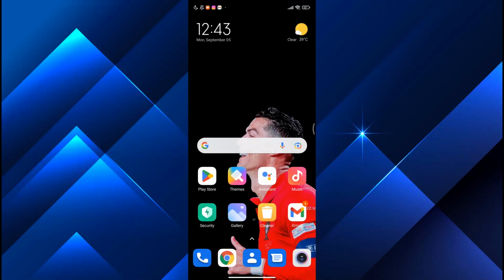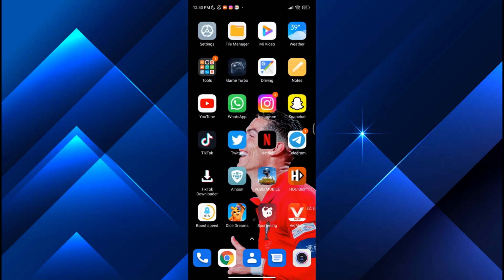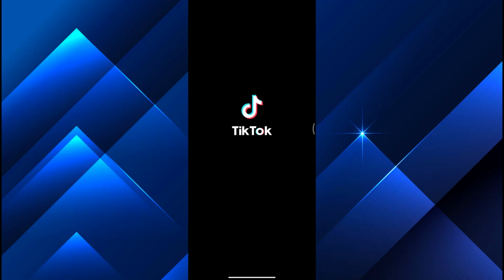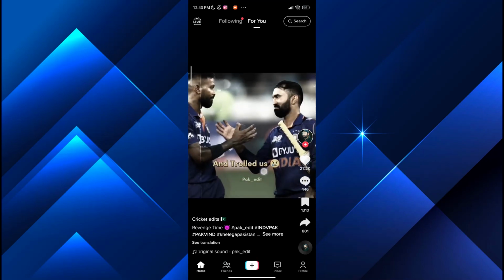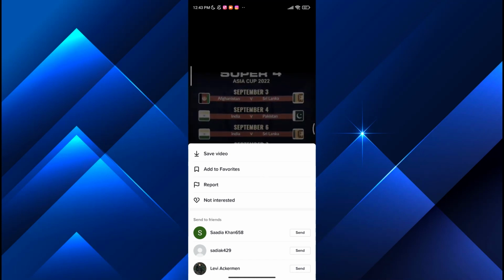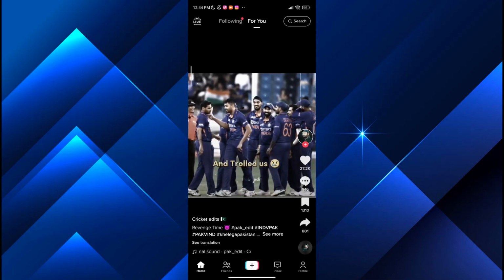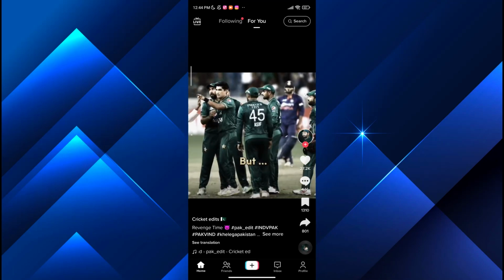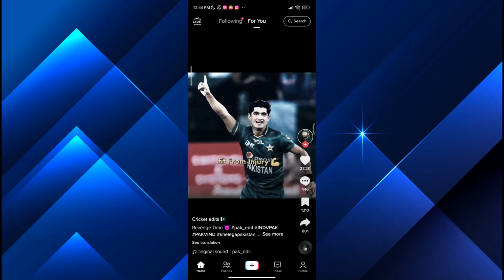How To Get Clear Mode On TikTok